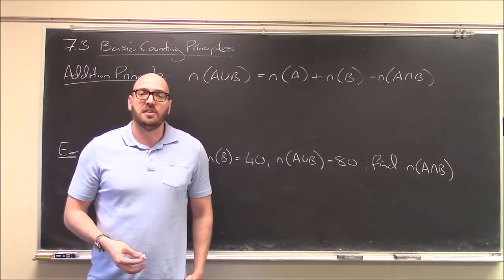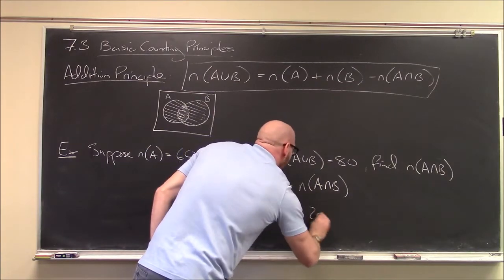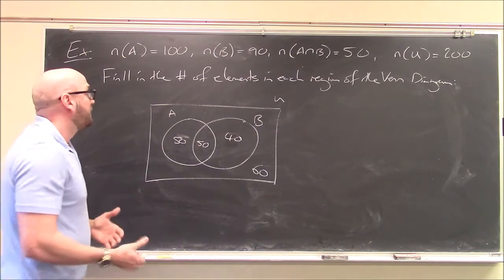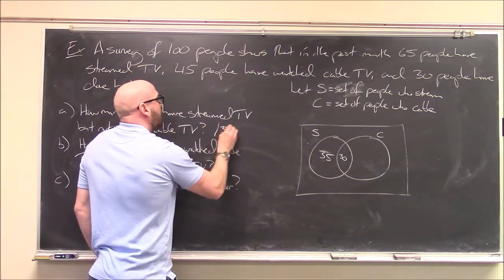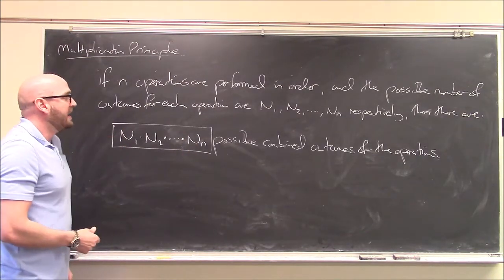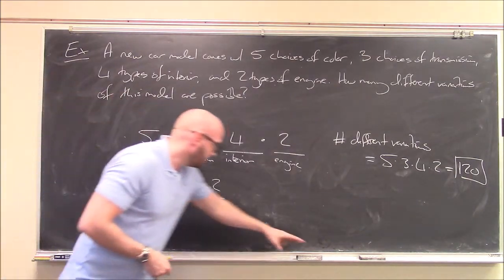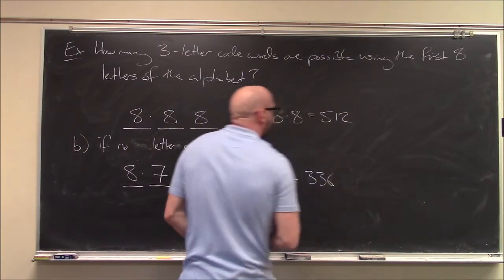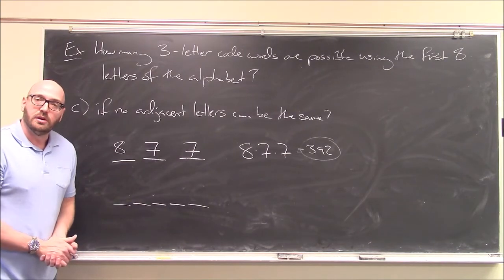Math 150 - 7.3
Basic counting principles